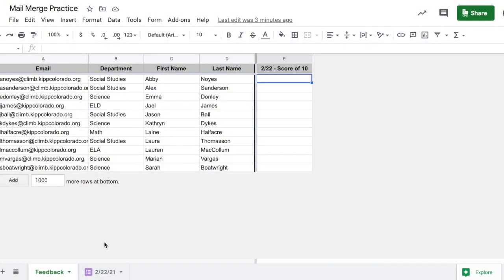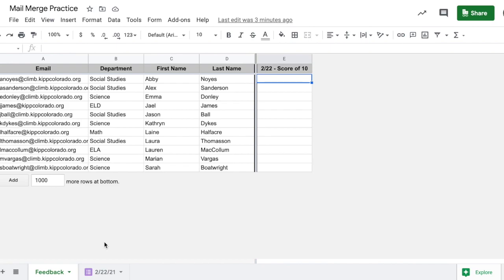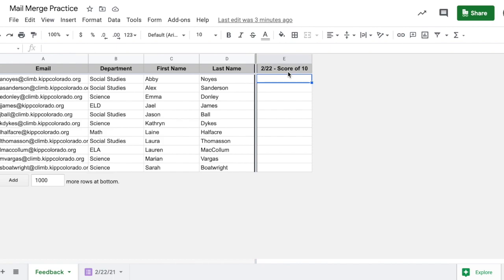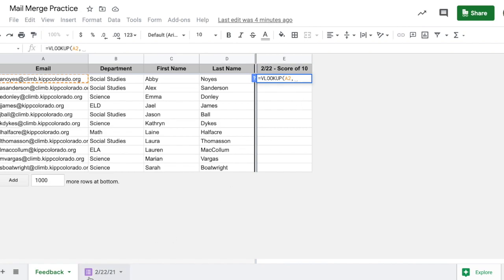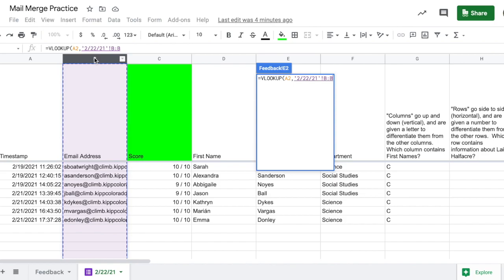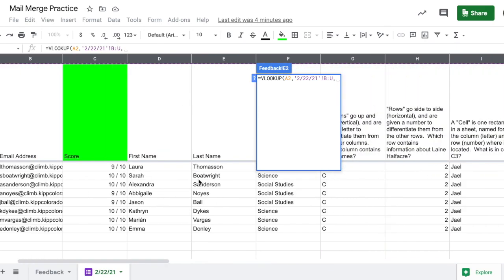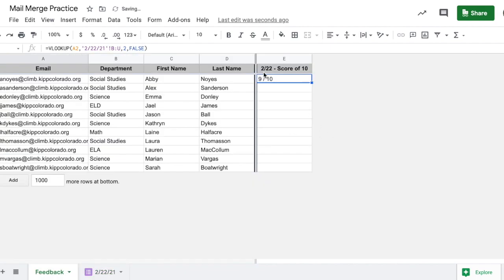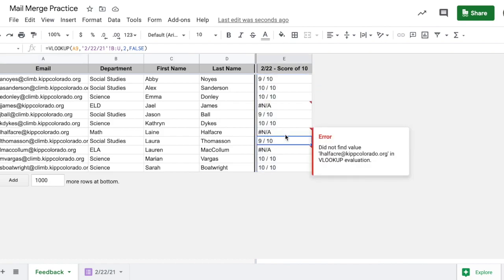2-minute PD - VLOOKUP Part 1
Learn the formula that will seek out student responses for you, and then bring them over to your Feedback tab automatically!  Imagine having only the highest leverage responses from students, across multiple days and activities, all on the same tab in the same row!